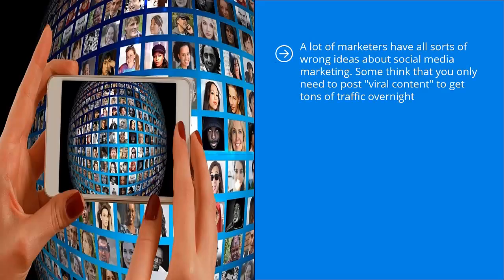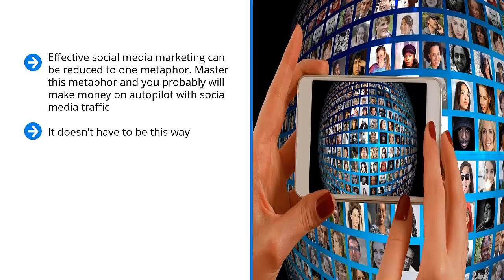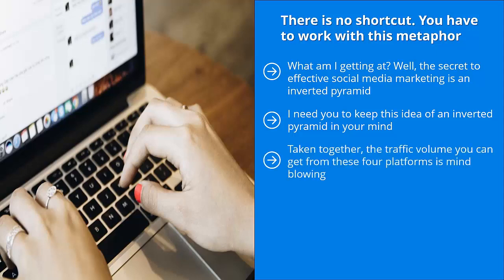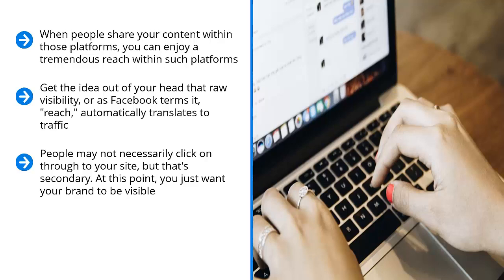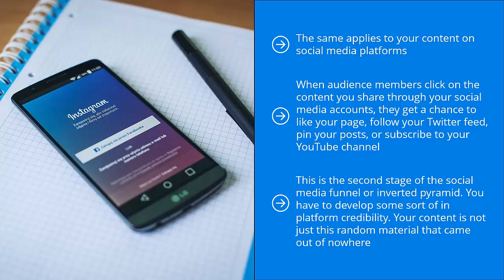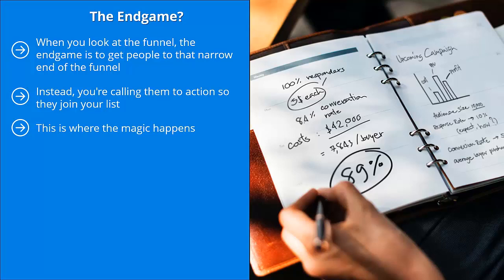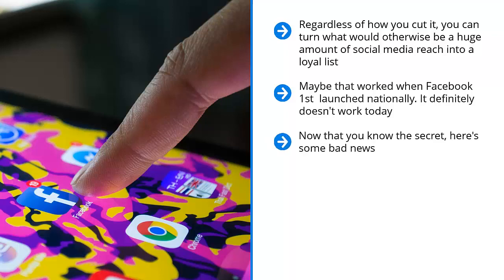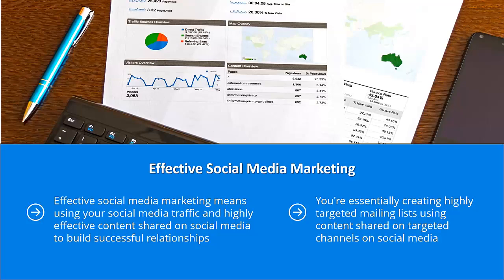Get Instant Passive Income From Social Media Masters / Intro